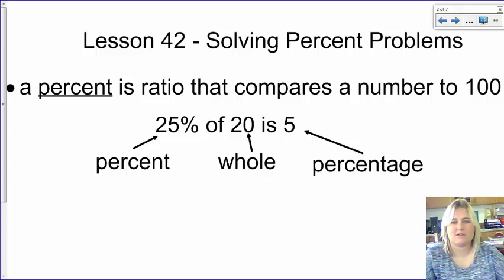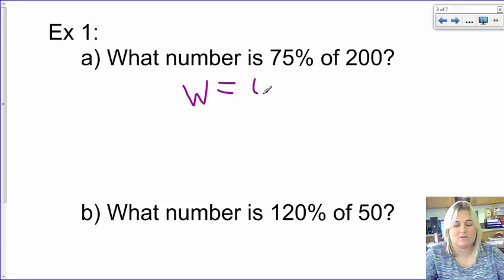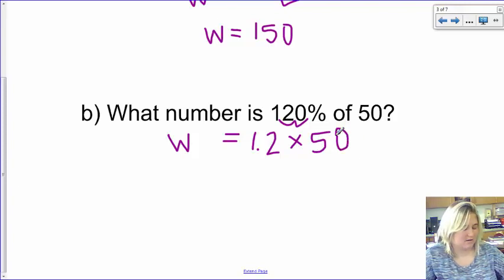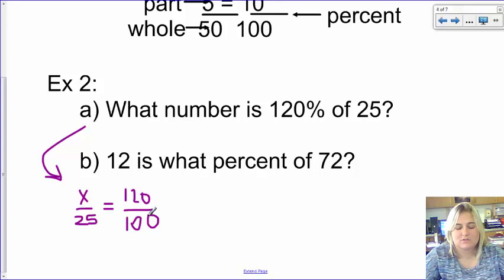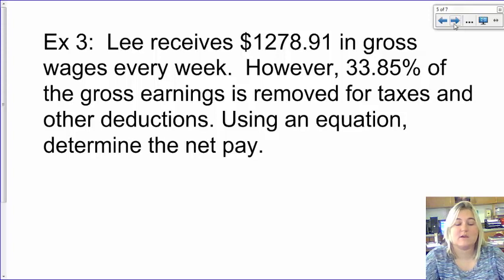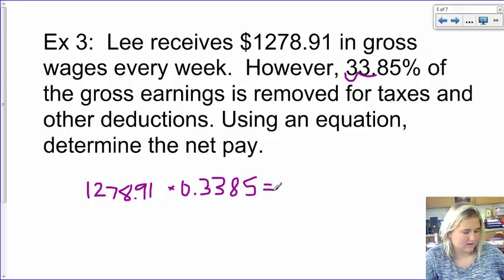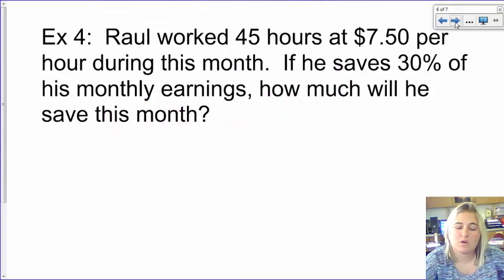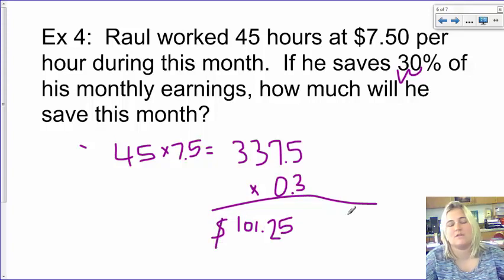Algebra 1 Lesson 42 Solving Percent Problems